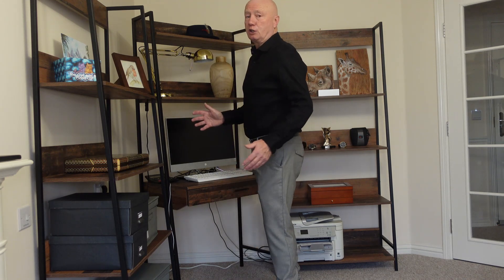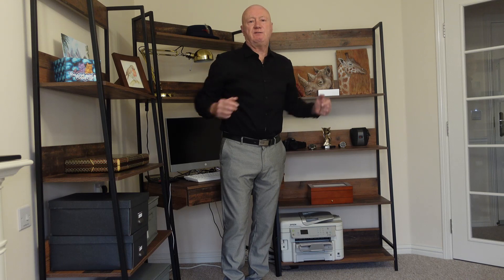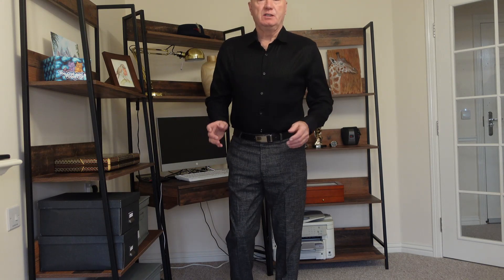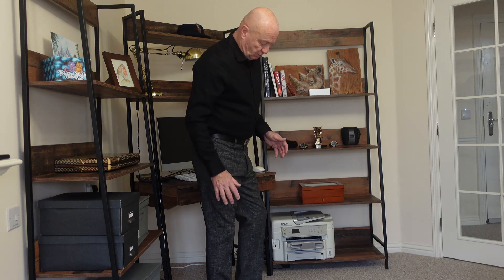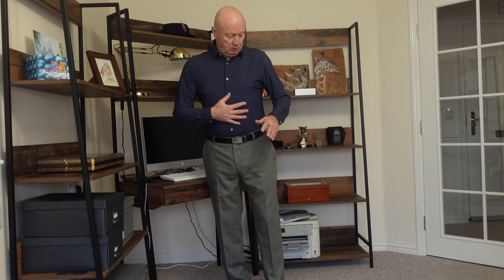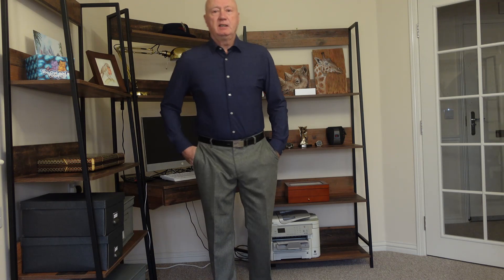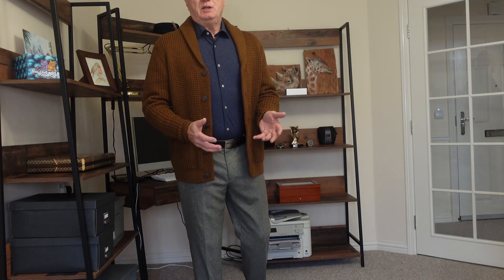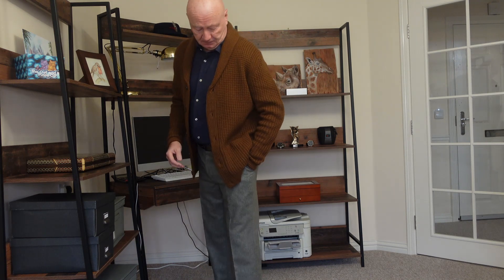Early Spring wear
What to wear in early spring